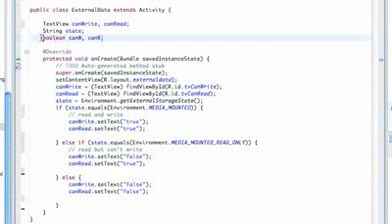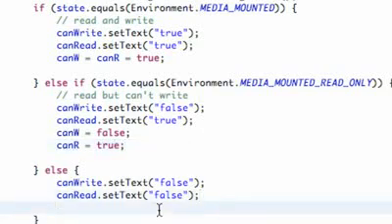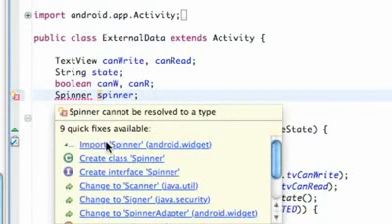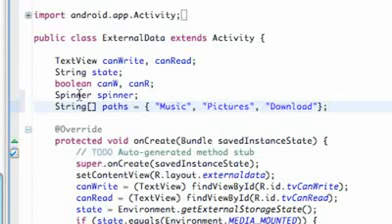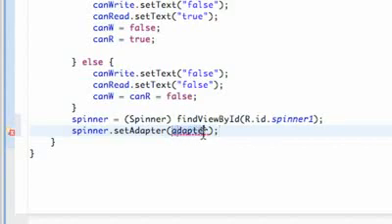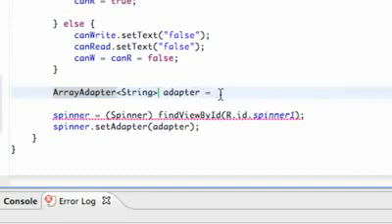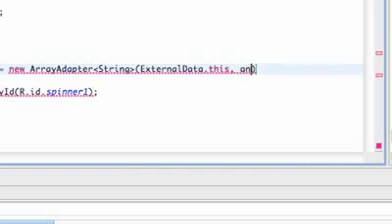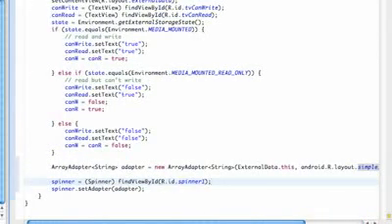Android Application Development Tutorial 105 Spinners and ArrayAdapter YouTube